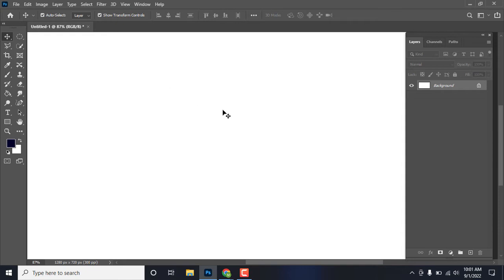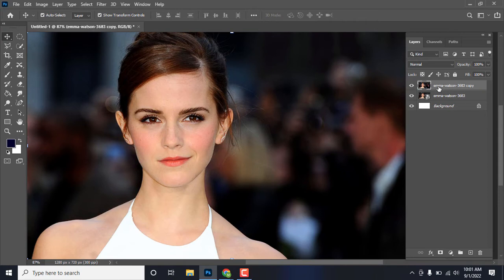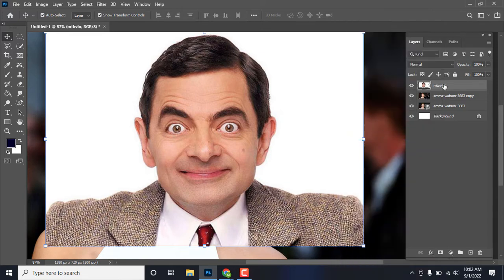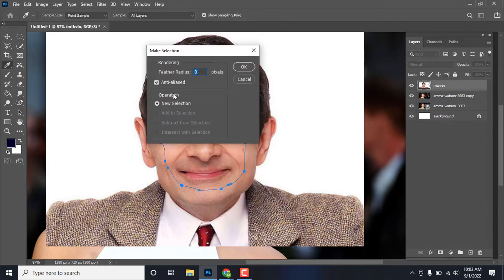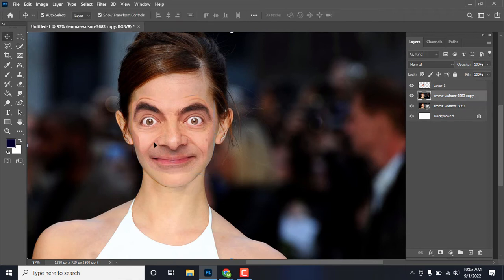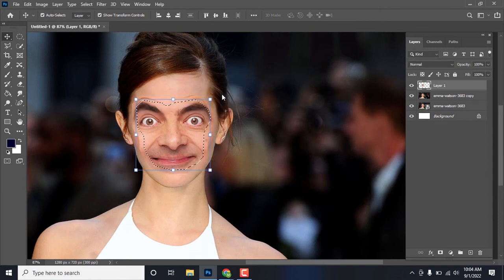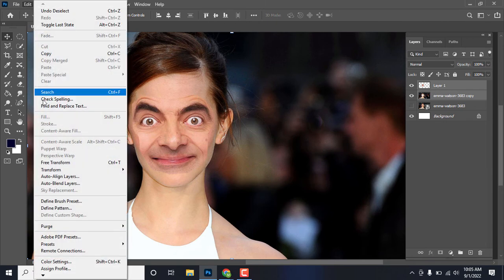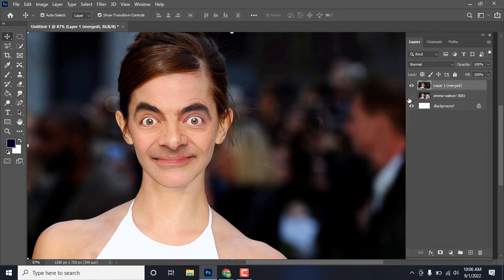Auto blend layers | Face swap in Photoshop